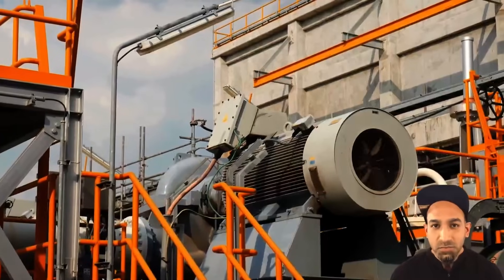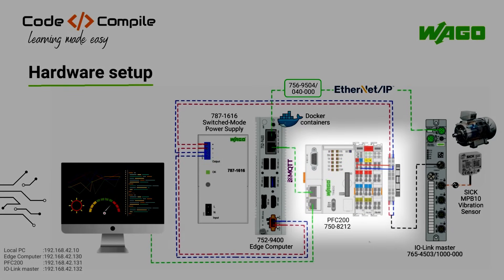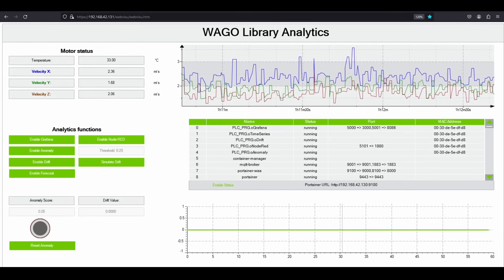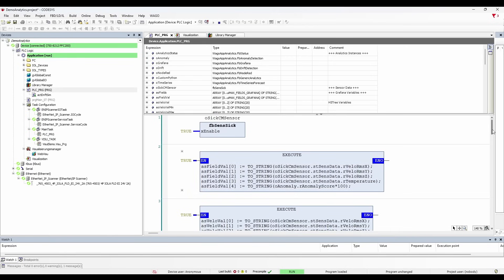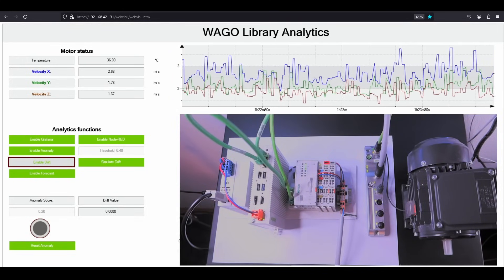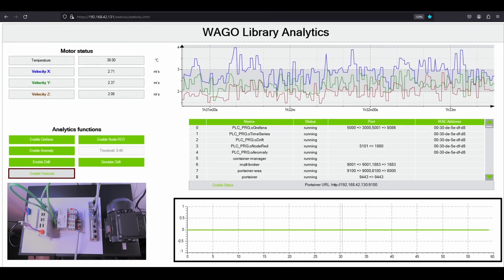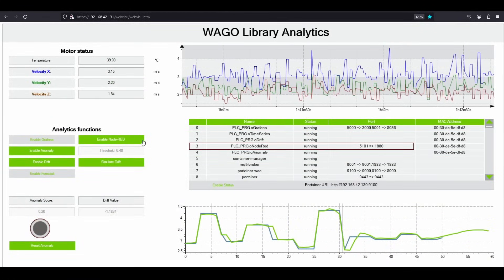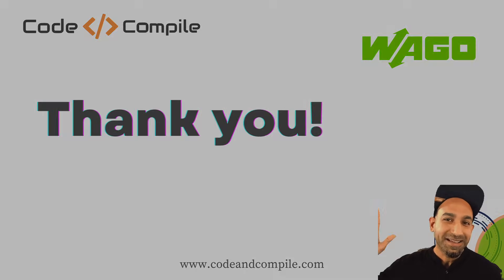AD | WAGO Library Analytics: Predictive Maintenance and Data Analytics made EASY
WAGO Library Analytics: Predictive Maintenance and Data Analytics Made EASY
🚀In this video, you will learn how to detect anomalies 🔔  and drift 📉 and predict the future 📈 of motor behavior using WAGO Library Analytics. You will see how WAGO Library Analytics simplifies predictive maintenance 🔧 by integrating generic machine learning models 📑 directly into PLC programs, enabling easy monitoring and analysis for any system”.

WAGO is a registered trademark of WAGO Verwaltungsgesellschaft mbH.

✅ Timeline:
0:00 - Introduction
0:26 - What is Predictive Maintenance?
0:46 - What is Anomaly?
0:58 - What is Drift?
1:16 - How do you find Predictive Maintenance metrics?
1:25 - Introduction to WAGO Library Analytics
1:47 - Hardware setup
3:07 - Use-case 1: Detecting Anomaly score of the industrial motor's vibration data
7:39 - Use-case 2: Detecting drift of the industrial motor's vibration data
9:35 - Use-case 3: Prediction of future data points
10:55 - Grafana and Node-RED Integration
13:15 - Introduction to Portainer
13:30 - Outroduction